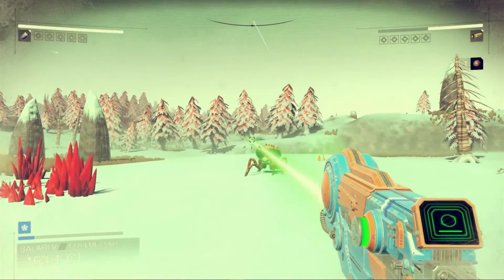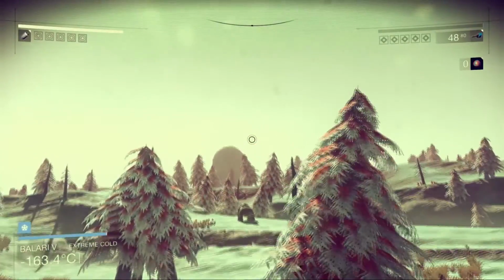No Man's Sky | How Trading and the Economy Works. What Upgrades Are There? | Discussion FAQ Gameplay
Today's discussion in No Man's Sky is about what we know of the economy, trading system, and what sort of upgrades you can expect to look for.  No Man's Sky is attempting to do a lot of things all at once, so there's no doubt it will be difficult to fulfill every role masterfully.  That said, the original intent of No Man's Sky was not to have any NPCs at all, and I'm glad that they did away with that idea.  NPCs will be quite involved in the world, but at a most basic level, you'll have the opportunity to buy upgrades from them, as well as sell various resources that you might find.  Units, which is the current system within No Man's Sky, is luckily not a tangible system, meaning even if you die, you don't lose your units.  They're stored in some kind of electronic system, so they don't take up any weight or space.  You get units for doing just about anything in the game, from discovering, to mining, to destroying space ships.  Of course you also get them from trading, and the further you go from the home system of the resources, the better the potential profit.

However, in an interesting side twist, your cargo hold shares space for not only your resources that you wish to sell, but also for the hyperdrive fuel that you need to get from place to place.  That means you'll need to balance your desire to get to the farthest system with the amount of goods you'll actually be able to carry once you get there.

Besides trading posts, which sell weapon and suit upgrades, there are also space stations, which is where you can find new ships for purchase.  The ships, interestingly enough, are procedurally generated, so they all have at least some uniqueness about them.

I hope you folks are enjoying the various discussions about the game, and I always love seeing your comments and getting your insight.  Hope to hear about your exploits within the game as well!

ABOUT: NO MAN'S SKY

A TRULY OPEN UNIVERSE If you can see it, you can go there. You can fly seamlessly from the surface of a planet to another, and every star in the sky is a sun that you can visit.

EXPLORATION IS SEEING THINGS THAT NO-ONE ELSE HAS EVER SEEN BEFORE Every creature, geological formation, plant and spaceship is unique.

SURVIVE ON A DANGEROUS FRONTIER You are alone and vulnerable, and will face threat everywhere, from deep space to thick forests, barren deserts to dark oceans.

BUILD FOR AN EPIC JOURNEY Collect precious materials and trade them for better spacecraft and upgrades for your suit and equipment and prepare for your journey to the centre of the galaxy.

A SHARED UNIVERSE Choose to share with other players your discoveries on a map of the galaxy. Strike out for unexplored frontiers or build your strengths in known space.

65DAYSOFSTATIC SOUNDTRACK Our favourite band, 65daysofstatic, is producing a soundtrack album especially for No Man's Sky, which will be featured in the game as a procedurally generated soundscape.